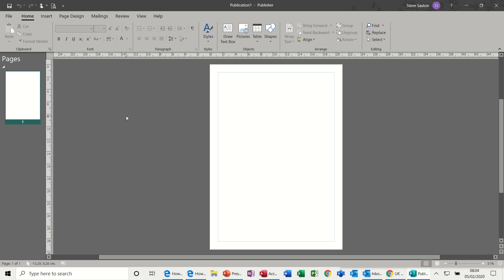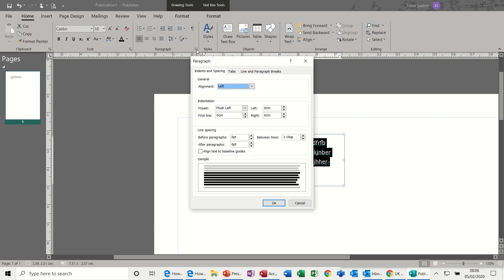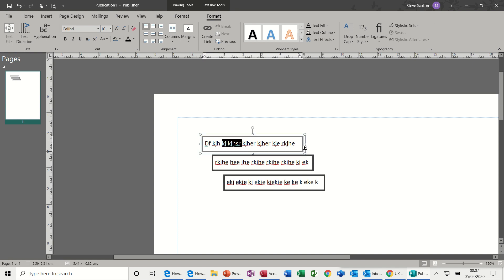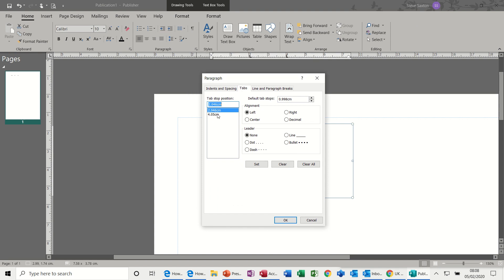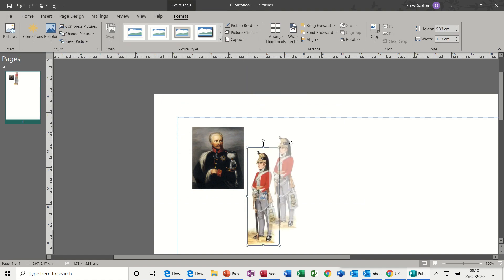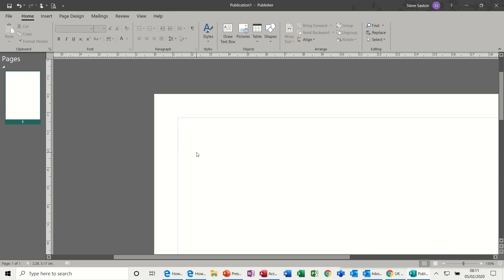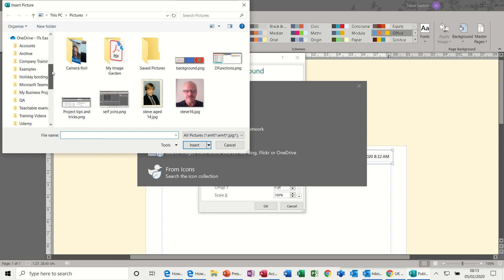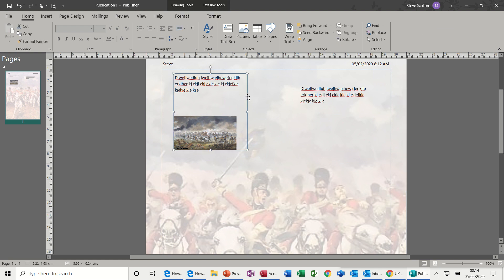Text boxes and Picture Frames in Microsoft Publisher: What are they?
Say goodbye to boring designs - with this tutorial, you'll be creating eye-catching text boxes and picture frames like a pro in no time!
In this comprehensive tutorial for Microsoft Publisher 2024, learn how to master text boxes and picture frames to create stunning designs with ease. Follow along with this quick guide to enhance your skills and create professional-looking documents effortlessly. Whether you're a beginner or looking to level up your Publisher skills, this tutorial has got you covered. Watch now and become a pro at utilizing text boxes and picture frames in Microsoft Publisher!
This video explains how to format text boxes and picture frames in Microsoft Publisher.  The tutorial covers creating text boxes, formatting tabs, sorting out paragraph settings as well as explaining how to create a watermark in the master page area.  The tutor looks at the new swap feature which allows user to quickly change photos from one picture frame to another.